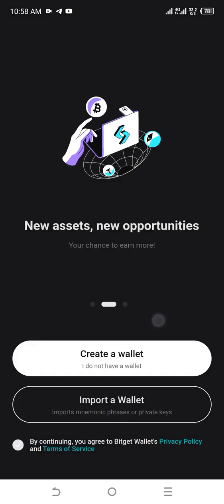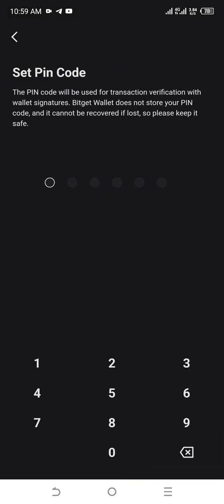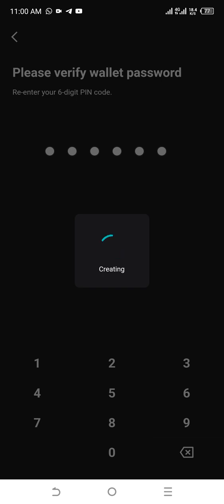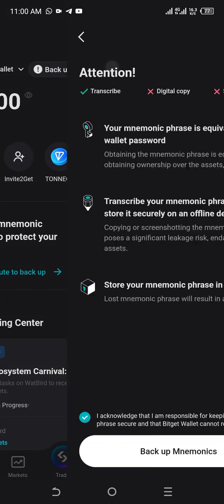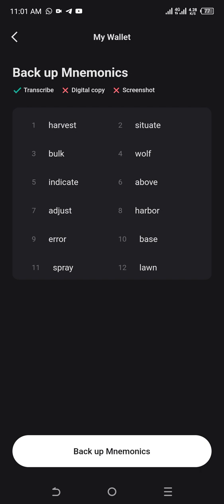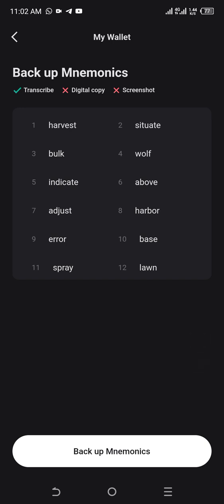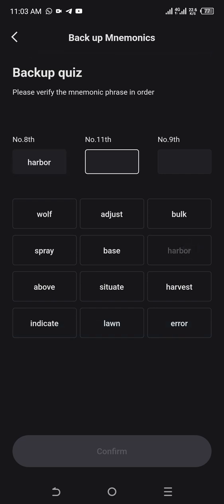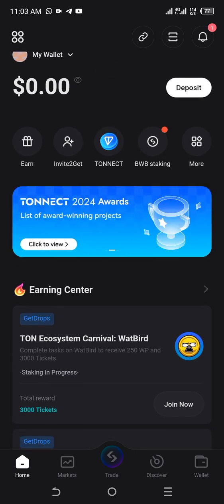Creating bitget wallet | Easy tutorial